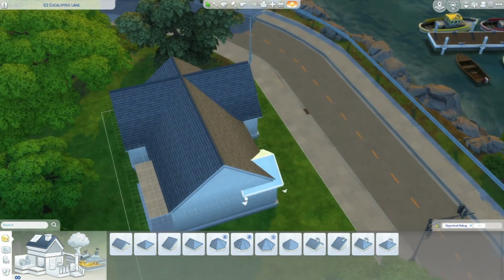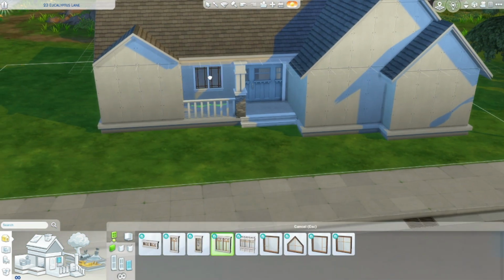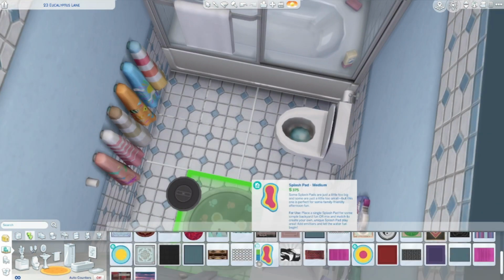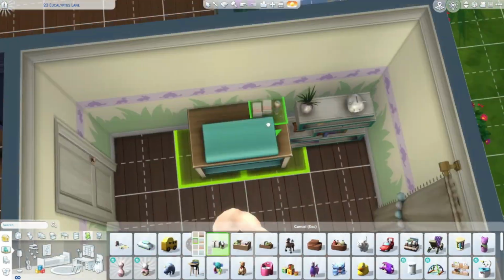23 Eucalyptus Lane 🏡 || TheSims4 Speed Build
Here is the house for The Hart Family.

Welcome to My Channel if you like please click that subscribe button, let me know what you would like to see, and check out my other links below to stay connected.